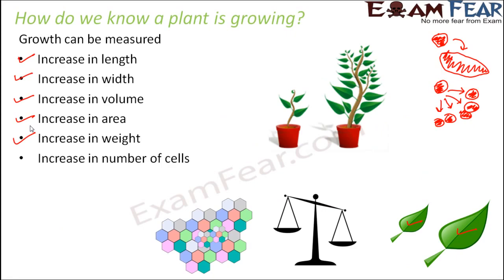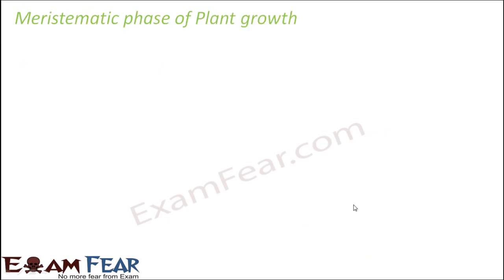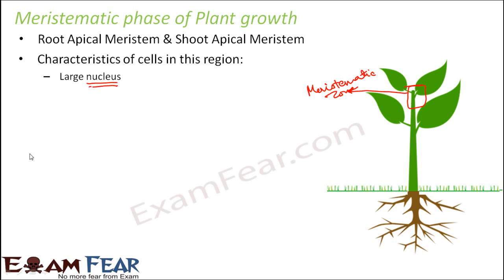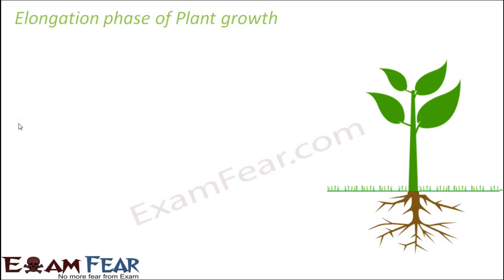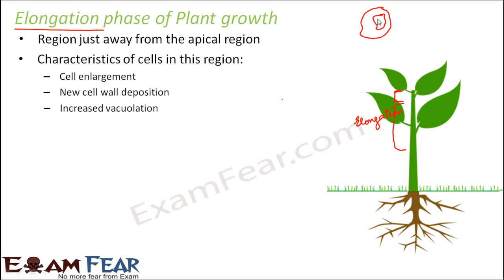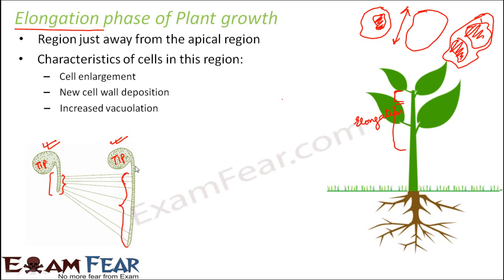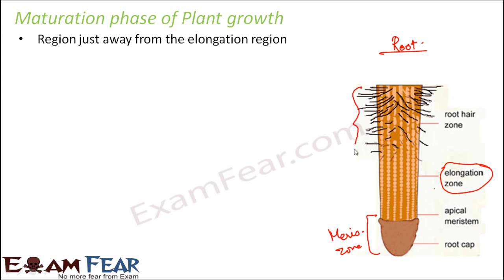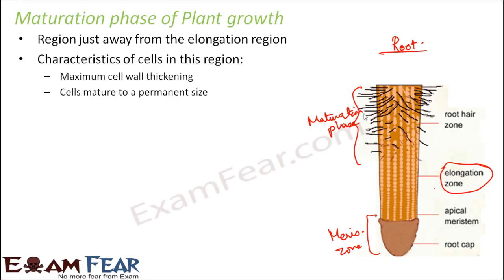Biology Chapter 15 Plant Growth & Development part 3 Phases of Growth CBSE class 11 XI 720 X 1280